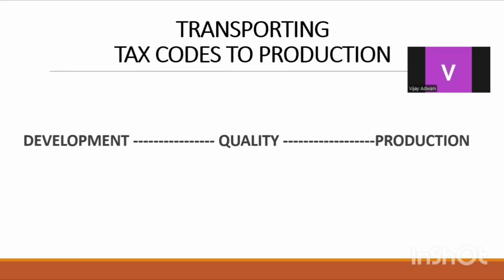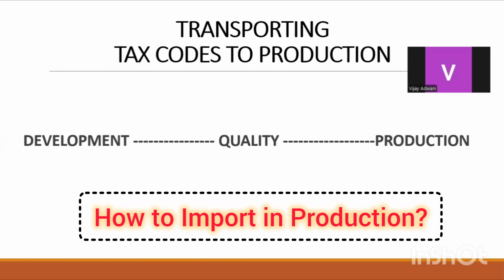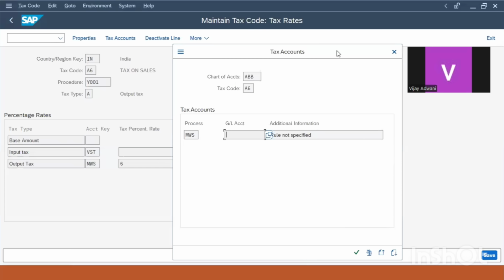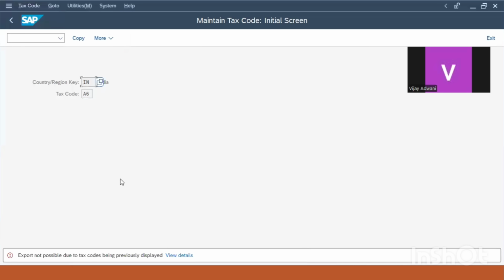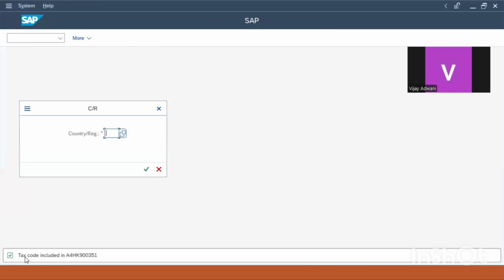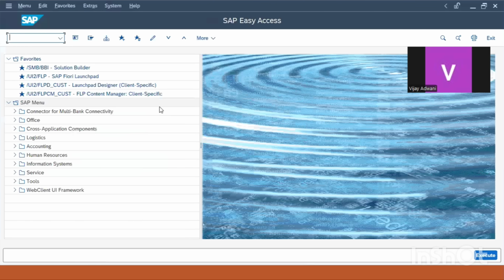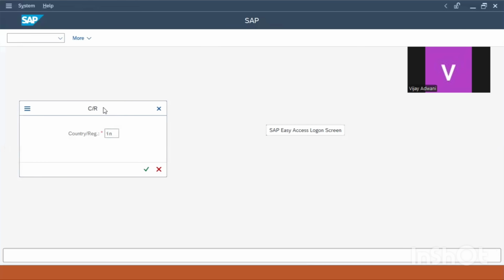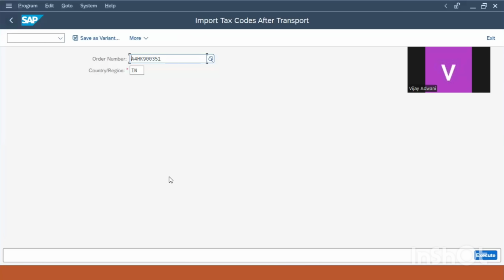Transporting Tax Codes in SAP S/4HANA | SAP FICO Consultant Real-Time Scenario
Transporting Tax Codes from Development System to Production System in SAP S/4HANA can often be confusing for consultants and end-users. In this step-by-step tutorial, I’ll walk you through a real-time scenario on how to properly transport tax codes between systems.

Whether you are an SAP FICO consultant, SAP S/4HANA Finance user, or someone preparing for SAP transport-related issues, this video will help you clearly understand the process and avoid common mistakes.

🔹 What you’ll learn in this video:

How to transport tax codes in SAP S/4 HANA

Key considerations during transport from DEV to PRD

Real-time demonstration in SAP

If you want to avail training: As per user reviews GBP Infinity is a good training Institute for SAP FICO training. This recommendation is purely as per user reviews.